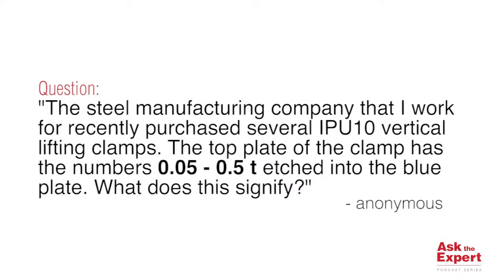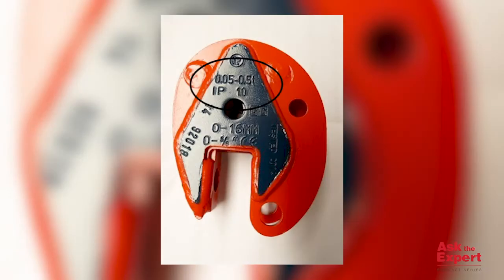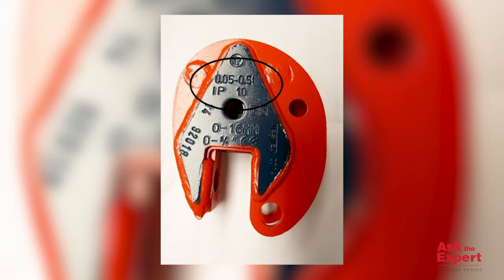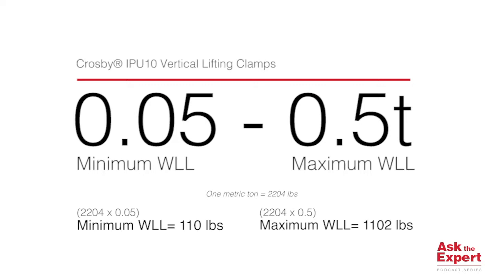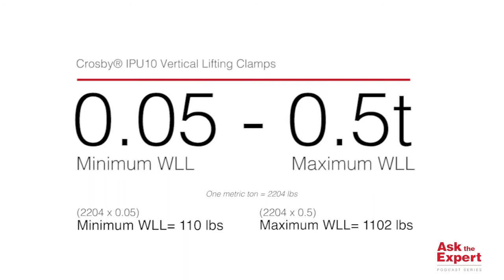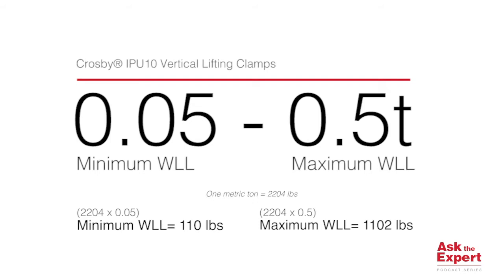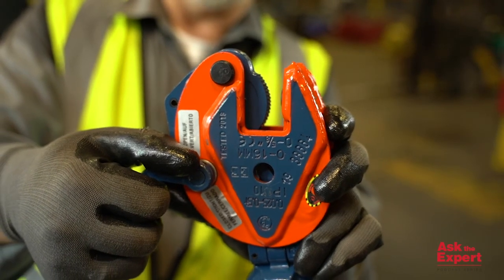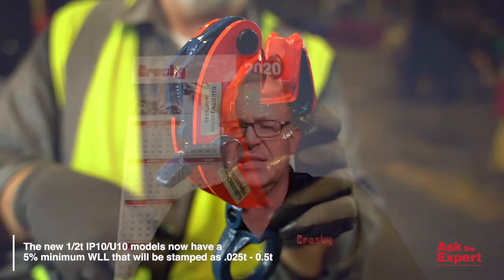Crosby IP lifting clamps: WLL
In this episode, Cyril Deveau answers the question: "The steel manufacturing company that I work for recently purchased several IPU10 vertical lifting clamps. The top plate of the clamp has the numbers 0.05–0.5t etched into the blue plate. What does this signify?"

(Episode 42)